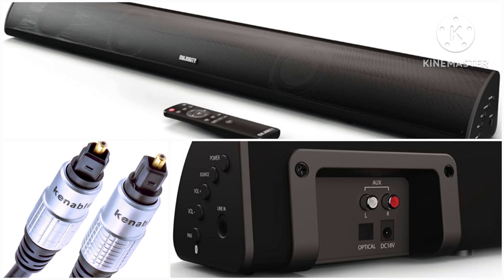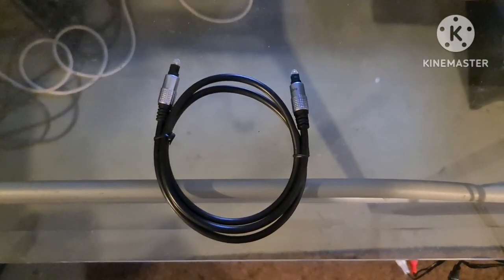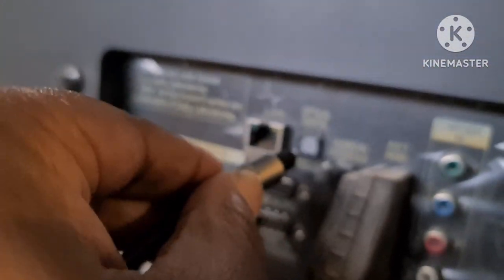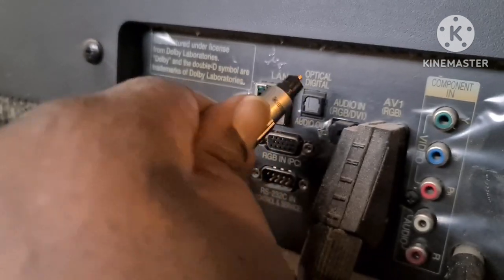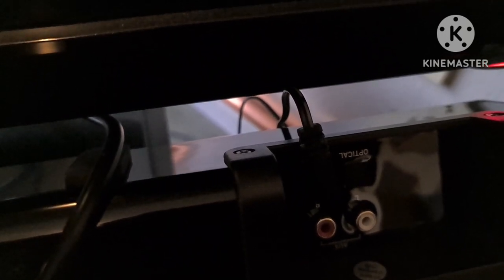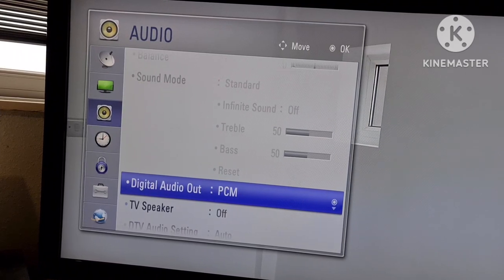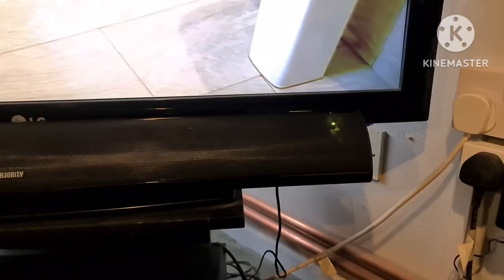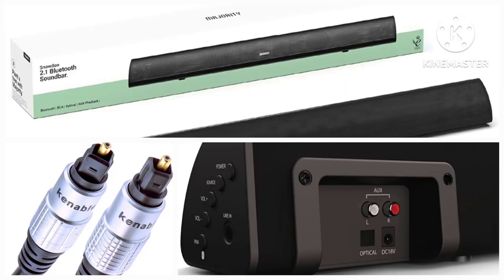MAJORITY SNOWDON 2 SOUNDBAR, OPTICAL SOUNDBAR INPUT CONNECTION TO TV, HOW TO SET UP, REVIEW.